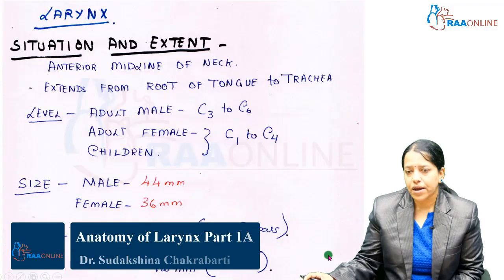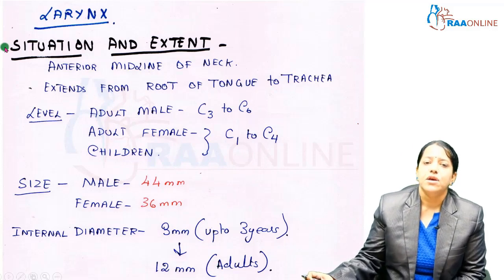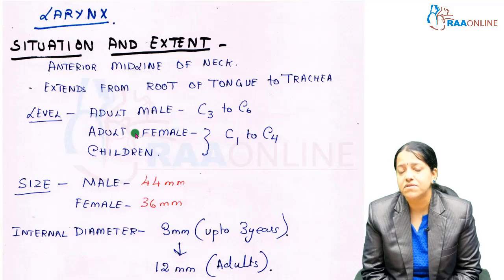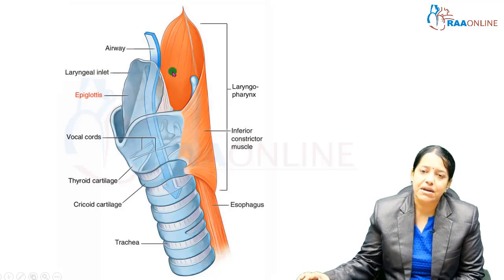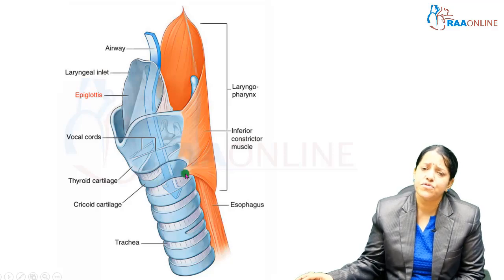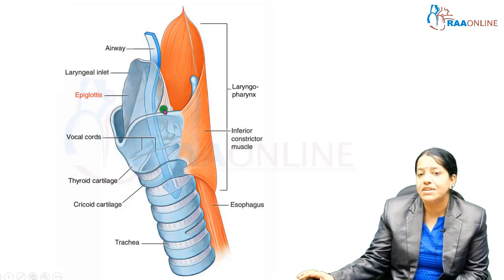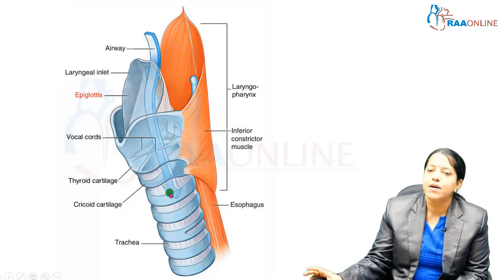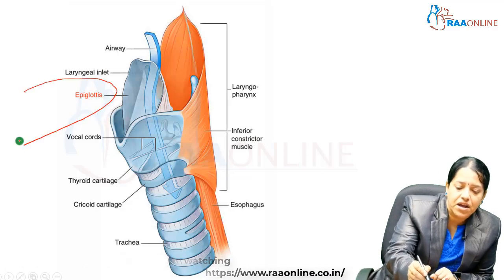Anatomy of Larynx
RAAMED App

Description:
The upper limb or upper extremity is truly a complex part of human anatomy. The upper limb consists of shoulder, elbow, arm, forearm, wrist and hand. This module of upper limb covers the features of individual bones, pectoral region, axilla, shoulder and scapular region, arm and cubital fossa, forearm and hand, joints, radiographs and surface making. It comprehensively covers upper limb based on India’s CBME curriculum.
This talk - Anatomy of Larynx can be found under the module - Exam Based Case Series.